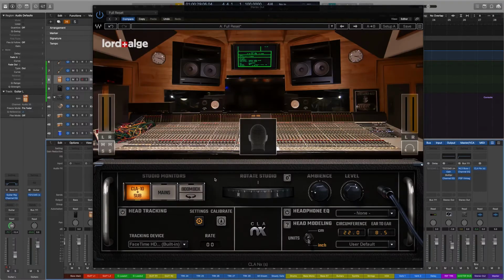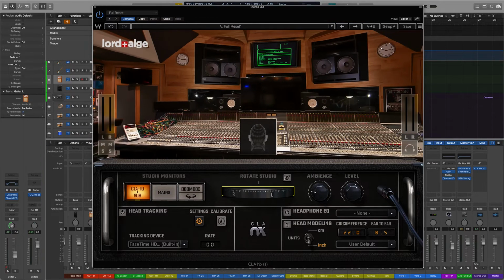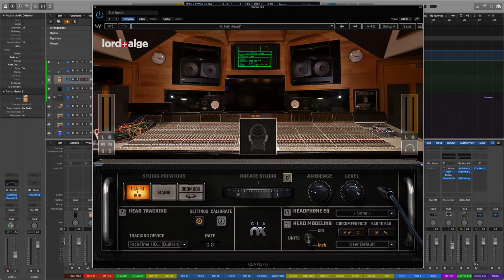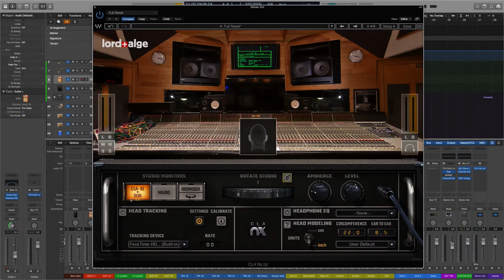Waves CLA NX Walkthrough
Waves CLA NX plugin is now out so let's take it for a little spin!! If you include the original Waves NX then this is the 4th NX instalment from Waves. This time they have modelled Chris Lord-Alge's room and monitors, including Chris's Sony boombox at Mix LA Studio. Waves have once again made a great plugin, so be sure to check it out and see if its right for you.

CHAPTERS
0:00 - Waves CLA NX Plugin
0:34 - Waves CLA NX Plugin Tour
3:11 - CLA NX Listening to the Monitors
4:57 - Who is CLA NX For?

Some Gear I use - I do not upgrade my gear until I need to. So these links are to the current models of gear that I own.

STUDIO GEAR
Audio Interface
Main Midi Controller

VIDEO GEAR
Main Lens
Clean Mic Booster

ABOUT EMR
Recording music at home doesn't need to be difficult. Any musician, whether you're a guitarist, bassist, drummer, can easily record and produce great sounding tracks in your home studio. My goal is to help you make the recording process as easy as possible.

We also look at many other aspects of just being a musician in general. From keeping your guitars in top shape, to philosophies about creating music, and anything else that comes along with being a musician.